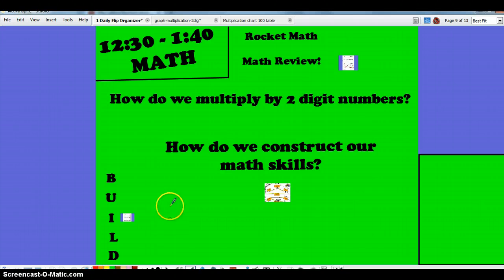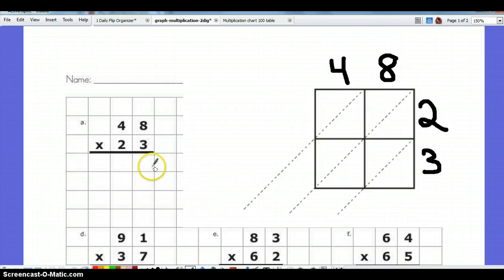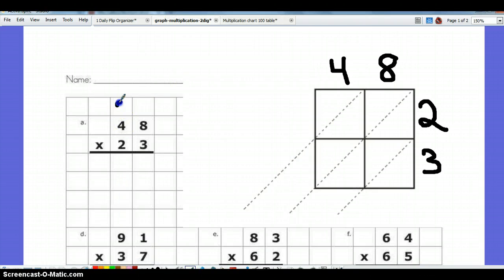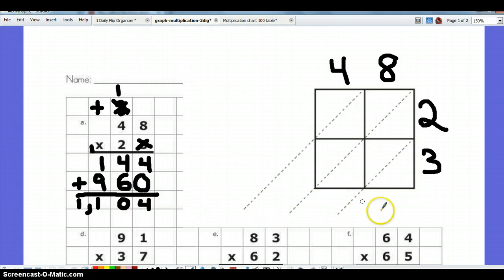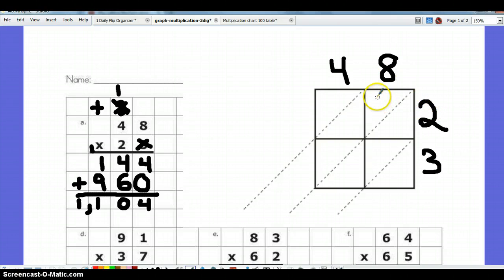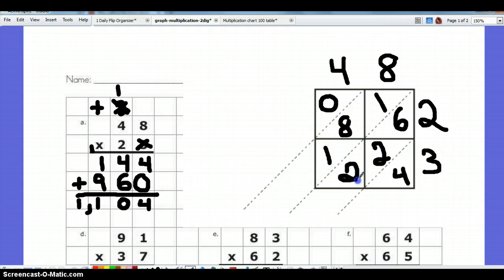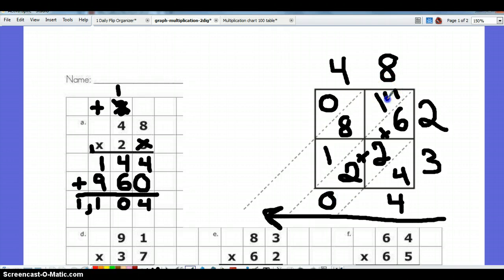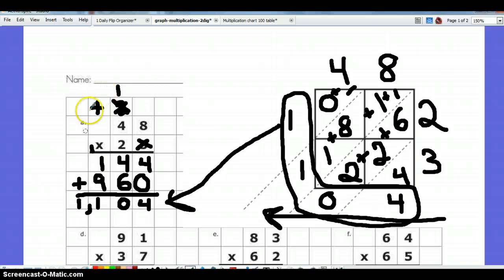Multiply by 2 digits